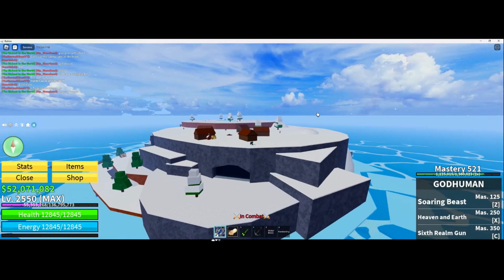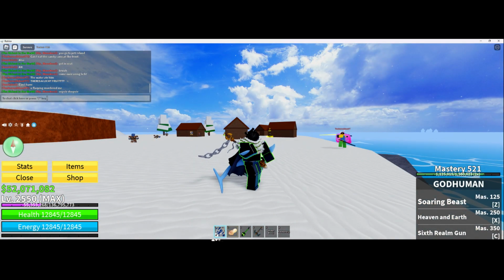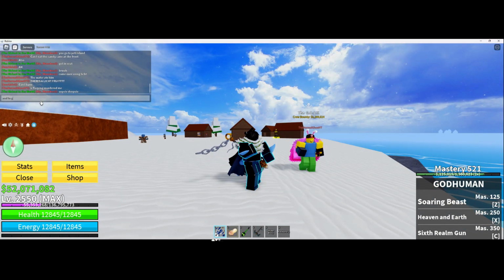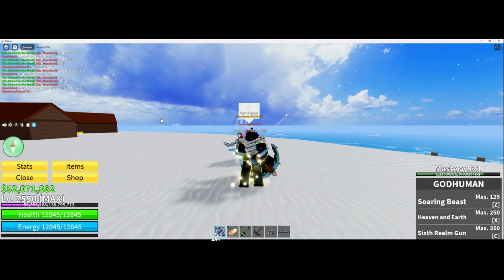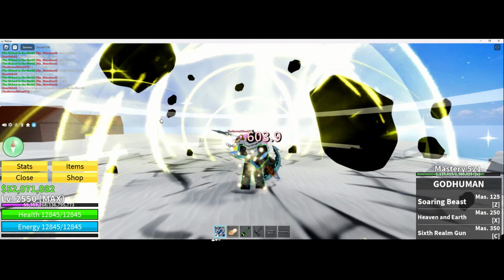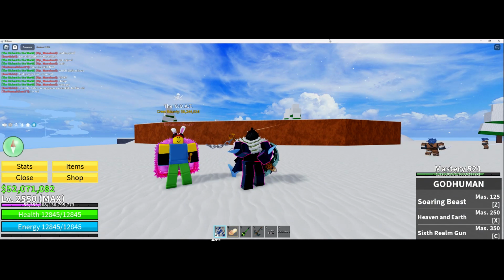HOW TO GET HAKI IN BLOX FRUITS!!!